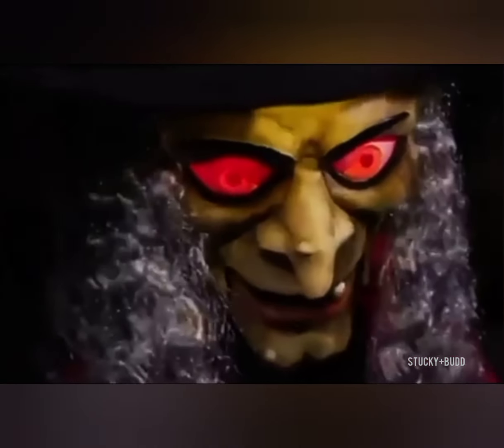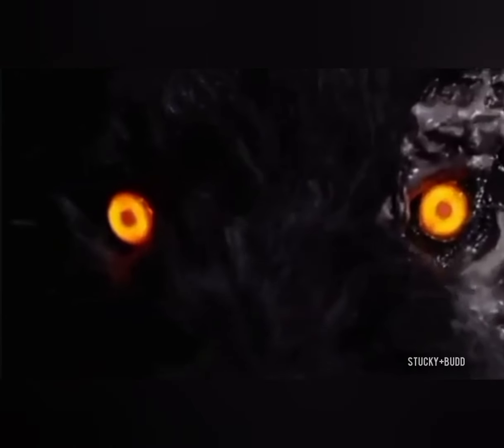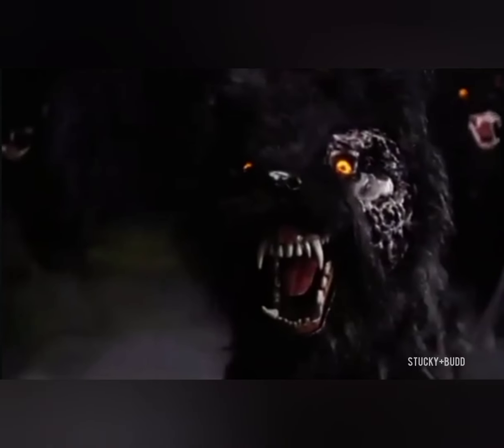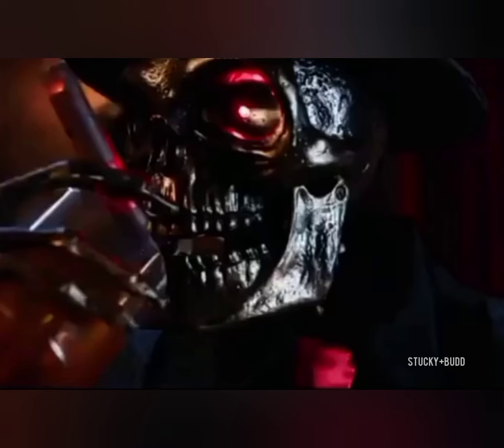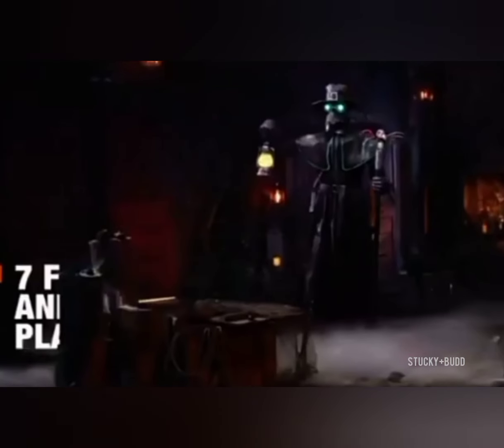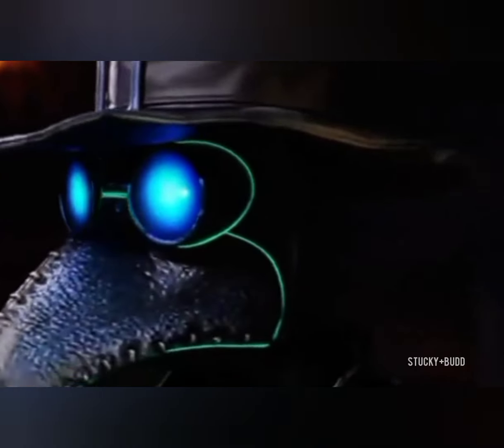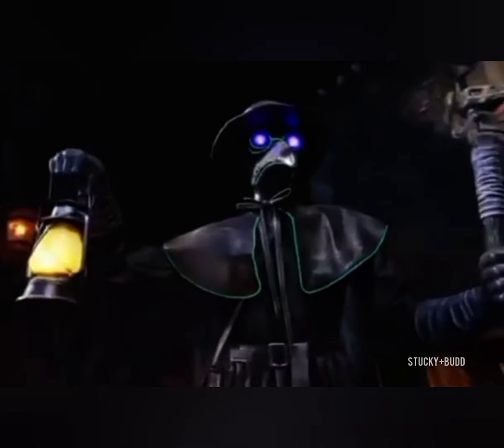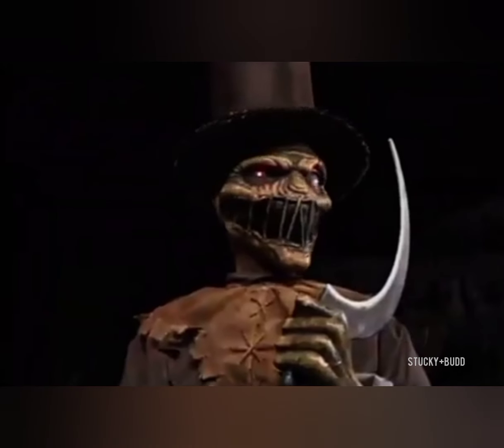(5) More Halloween Demos 2024 Home Depot